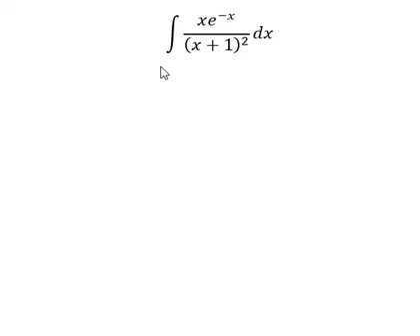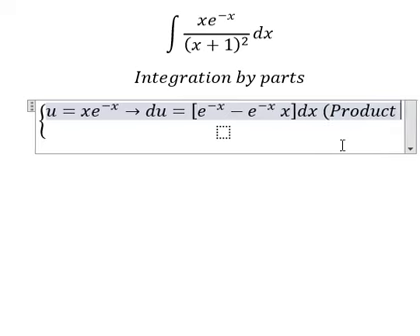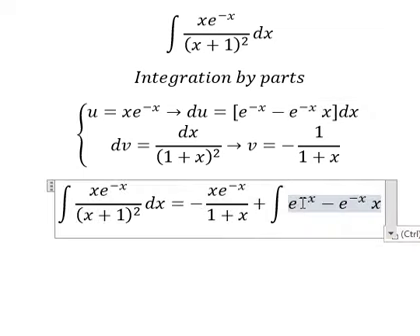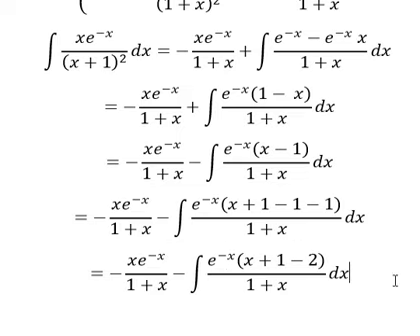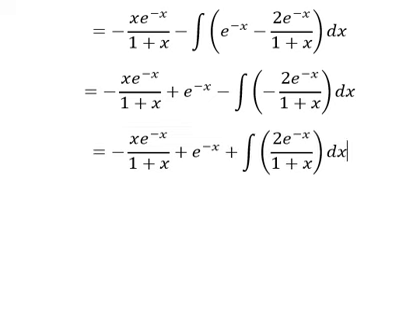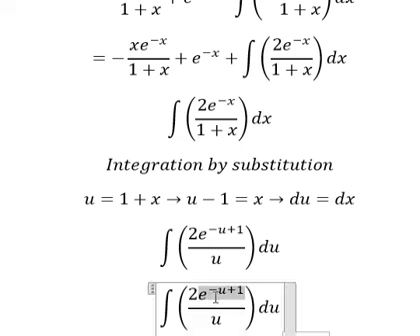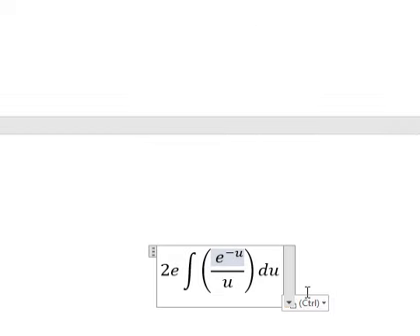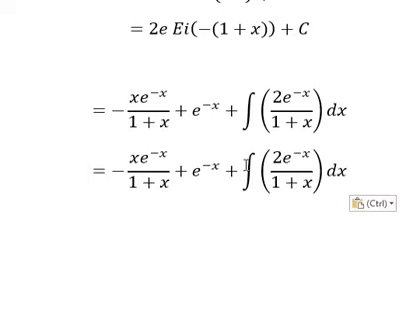Calculus Help: Integral ∫ (xe^(-x))/(x+1)^2 dx - Integration by parts - Exponential Integrals